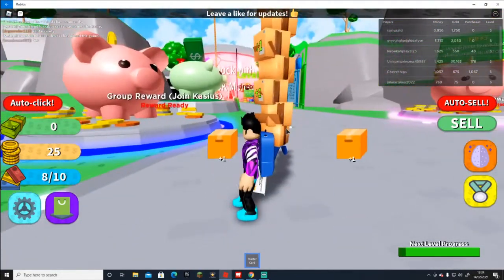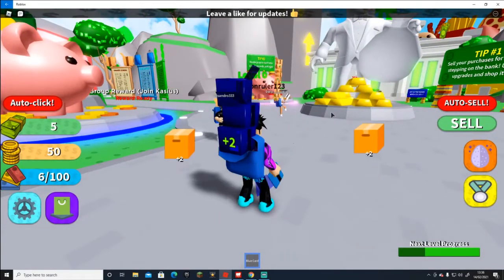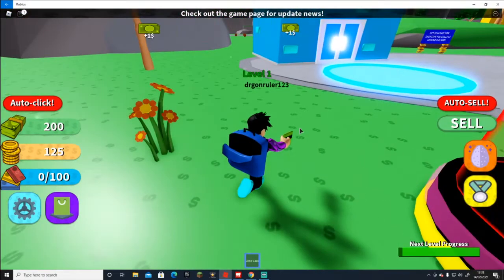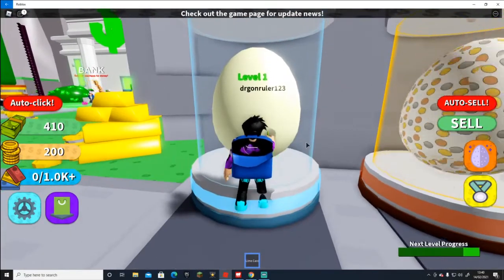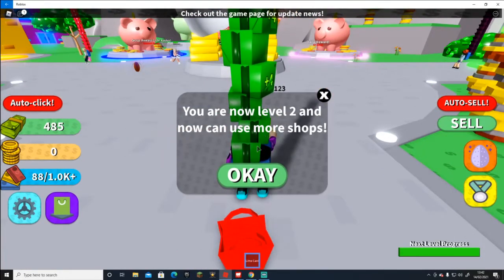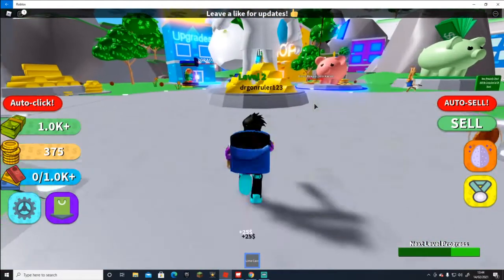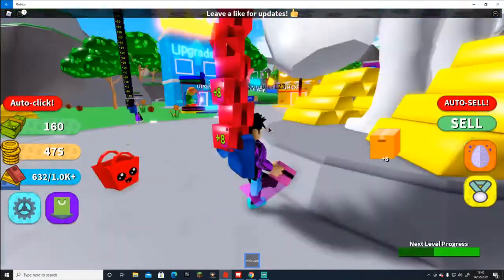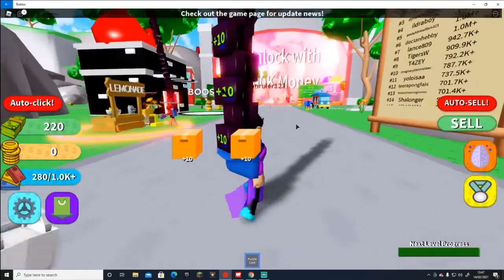shopping simulator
please let me know if you have any game suggestions